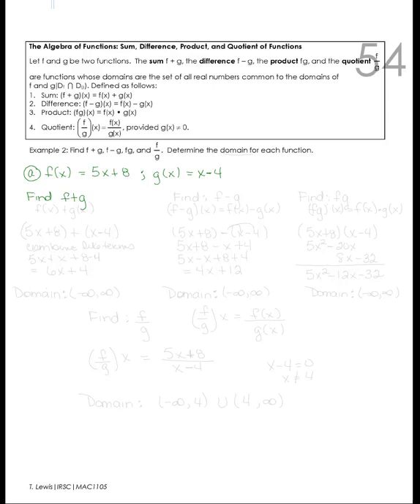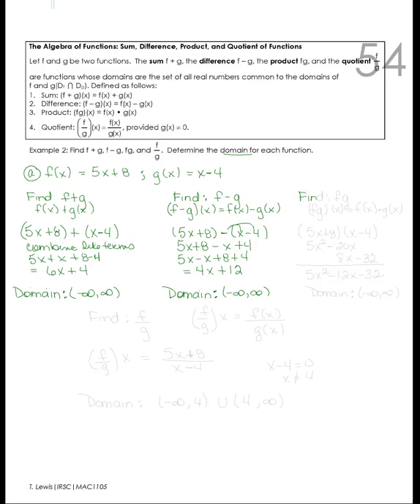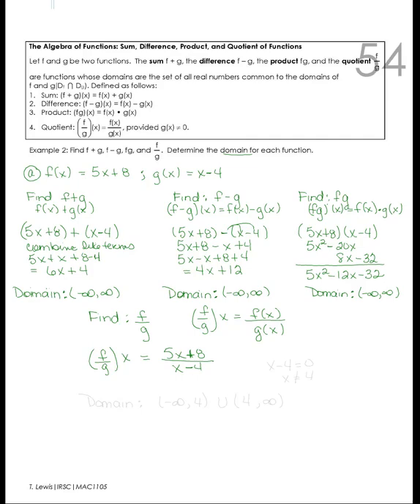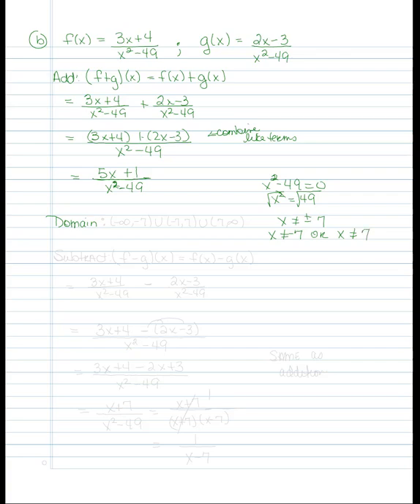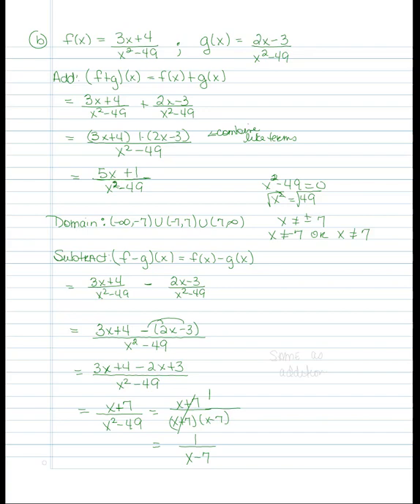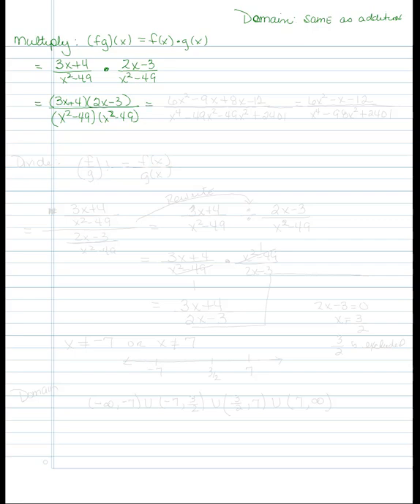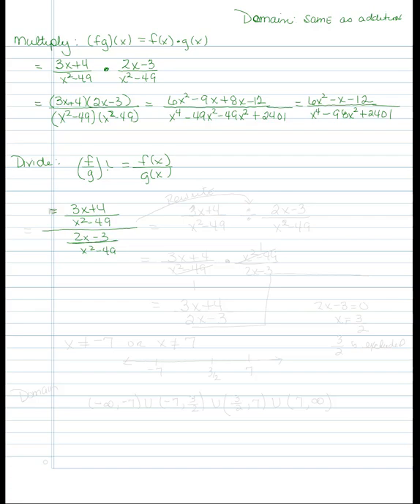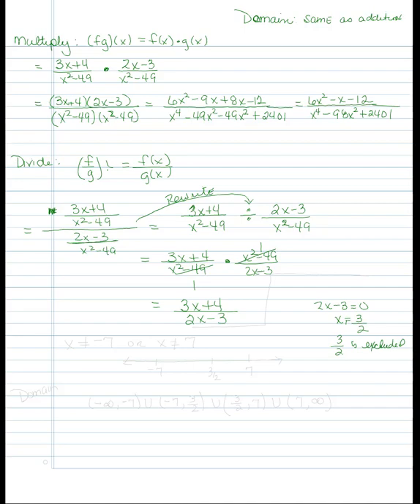College Algebra: Combinations of Functions (Example 2)